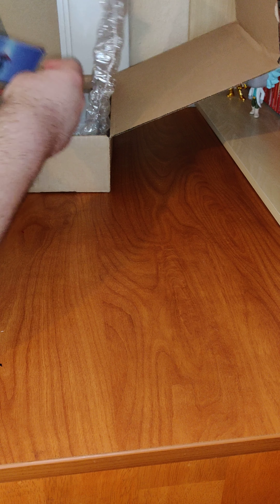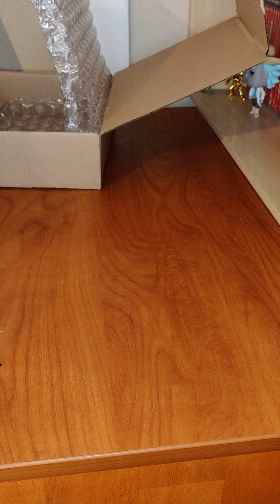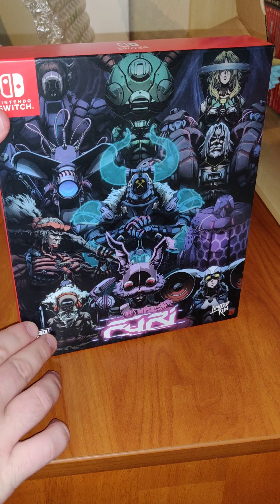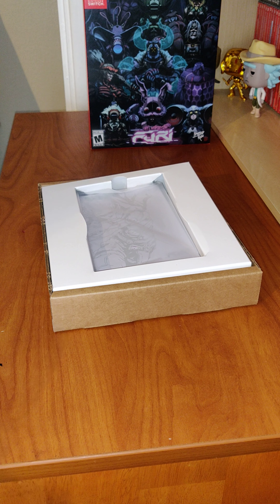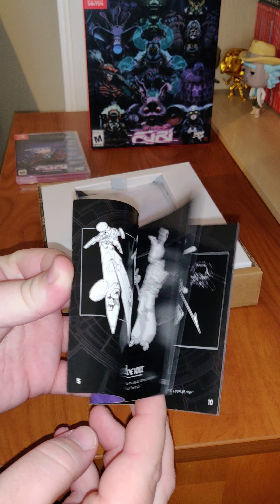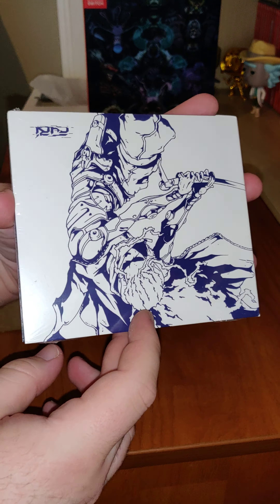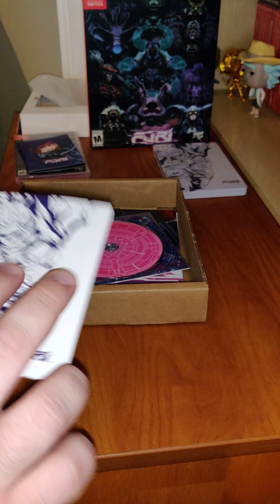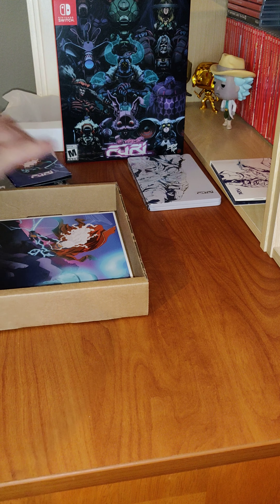Furi Collector's Edition Unboxing Video Nintendo Switch (Limited Run Games)